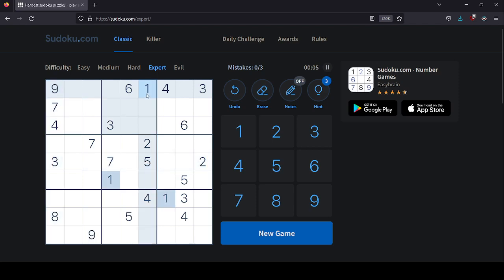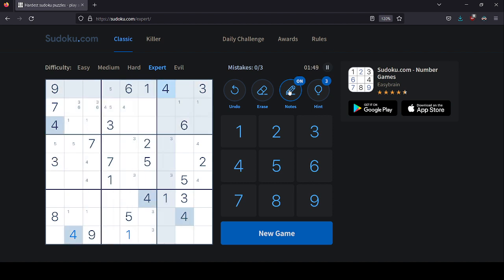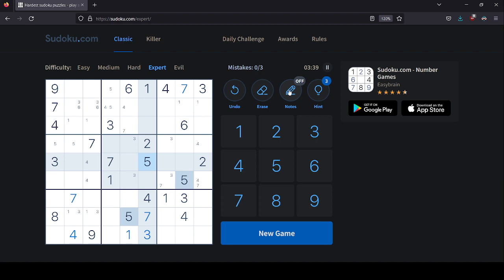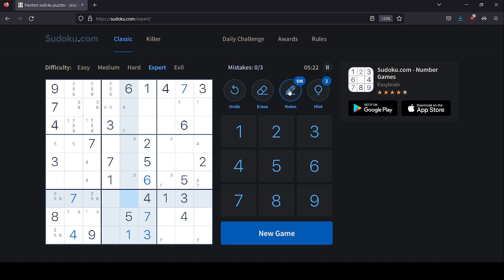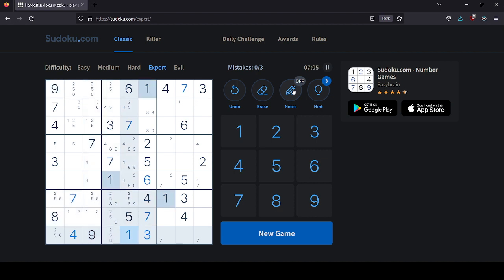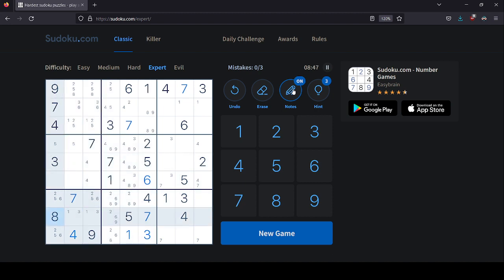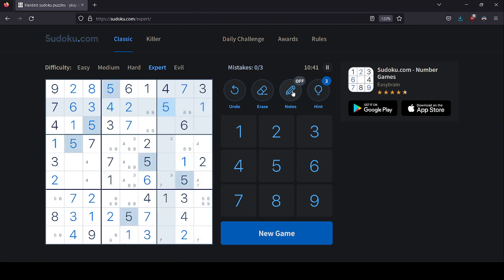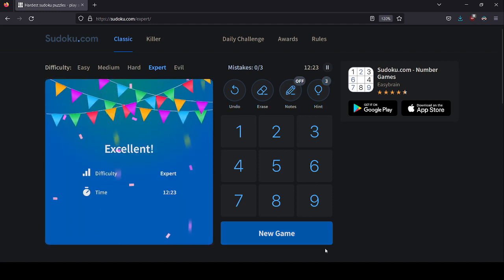sudoku for seadan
I su'd all over the doku